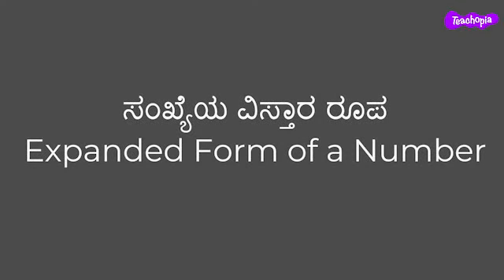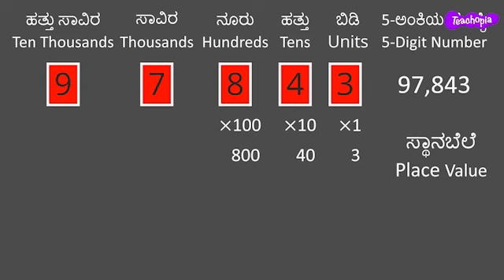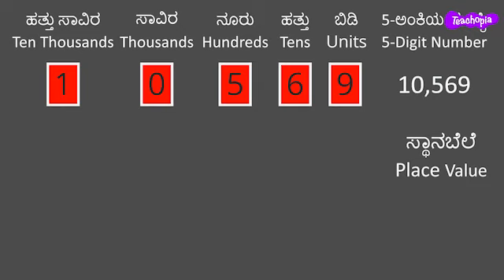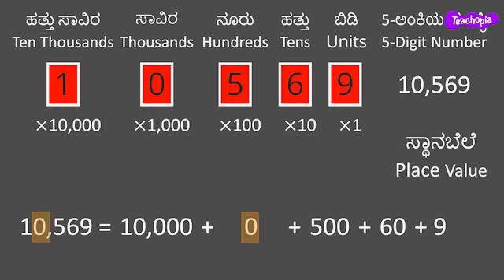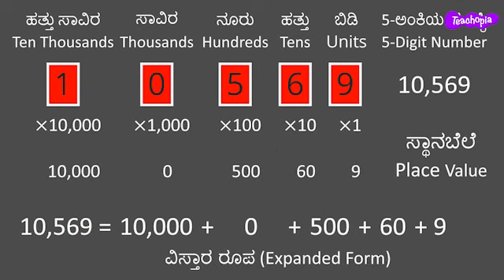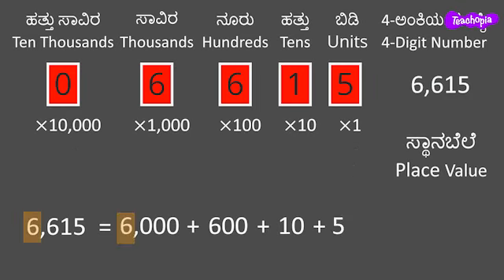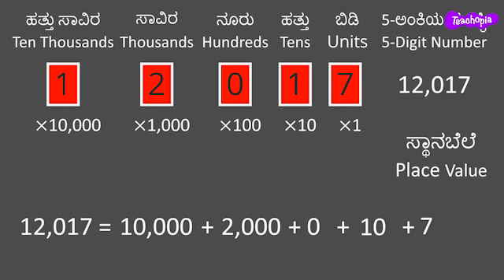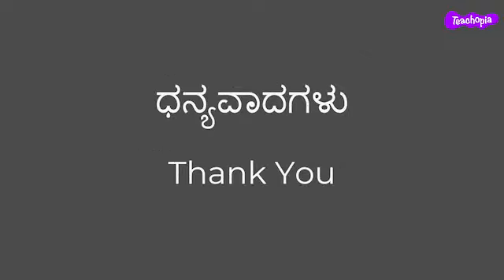Expanded Form of numbers | English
The digits of a number are split into each individual digits with their place value to obtain the expanded form of a number. This video explores the expanded form of numbers with various examples.